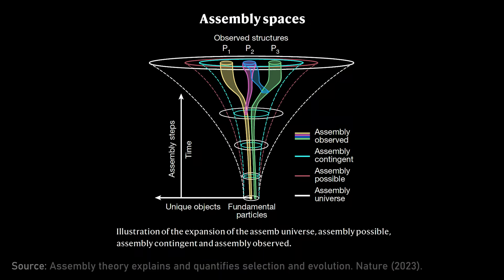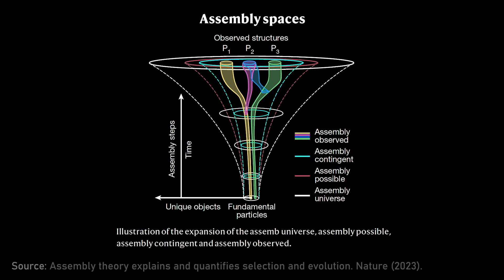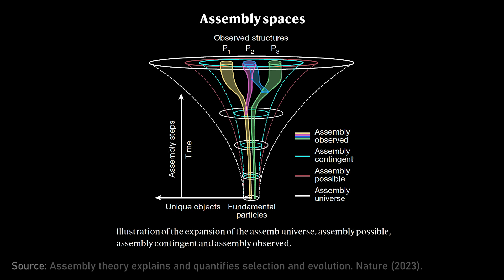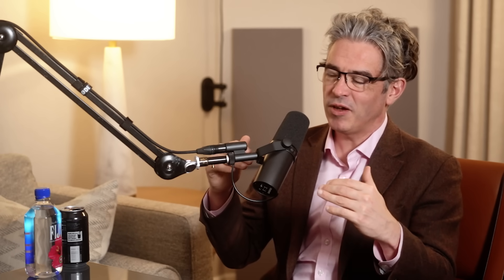Scientist explains how the universe works | Lee Cronin and Lex Fridman